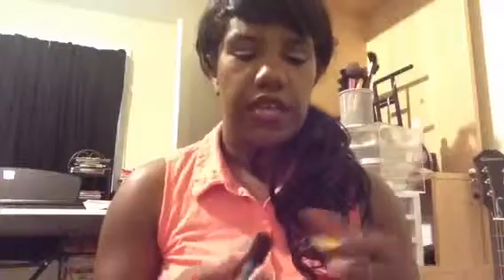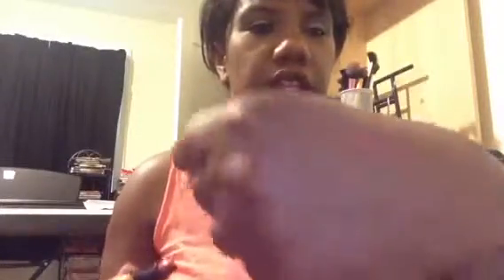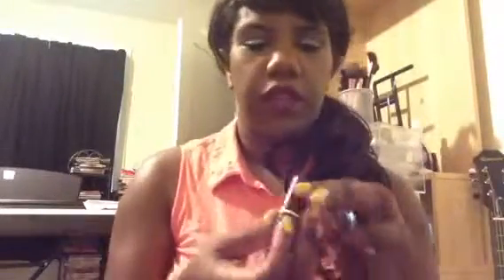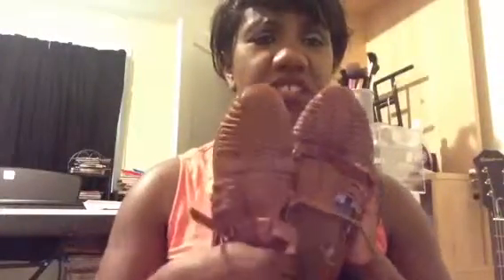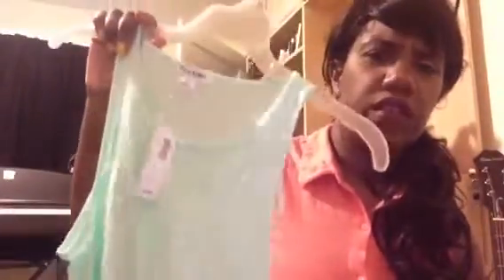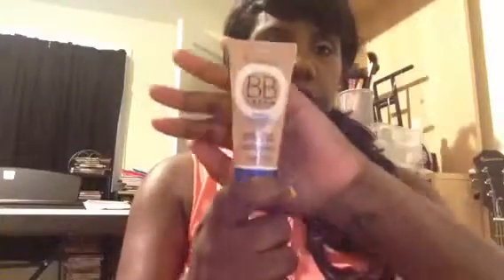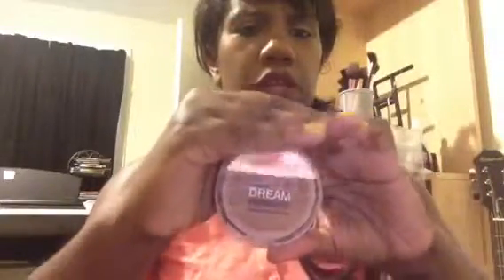Memorial Day Weekend Haul (MAC, Ulta, Sephora, Old Navy, Urban Outfitters, Cvs, Target)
More shopping yal